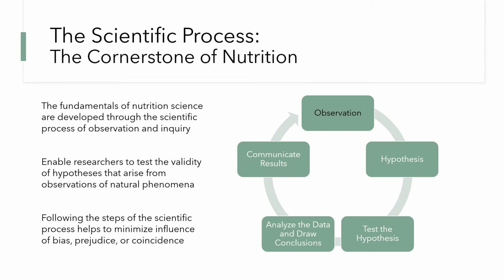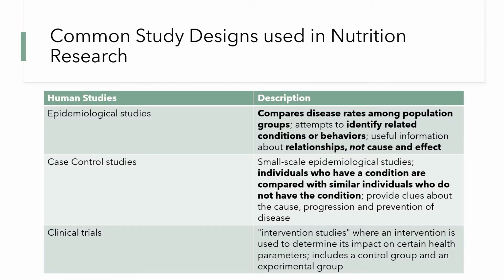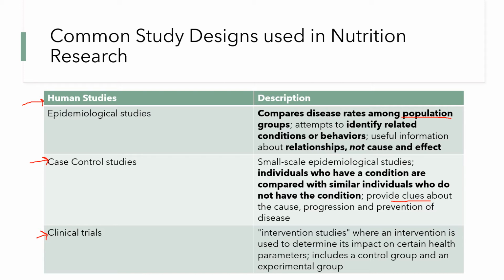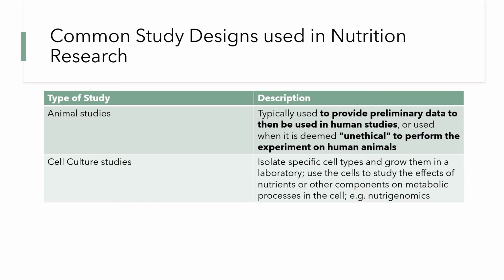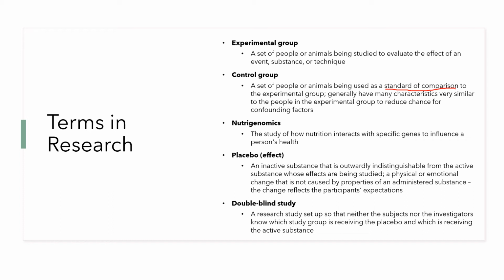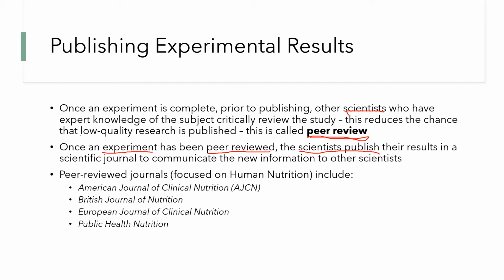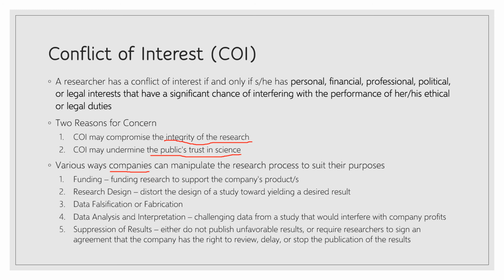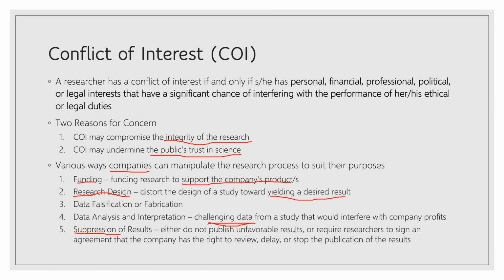The Scientific Process